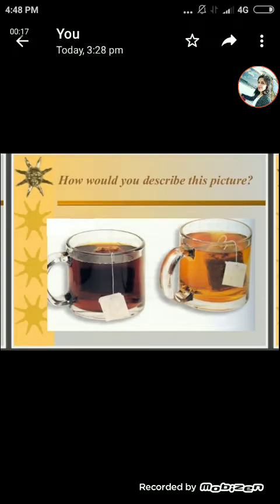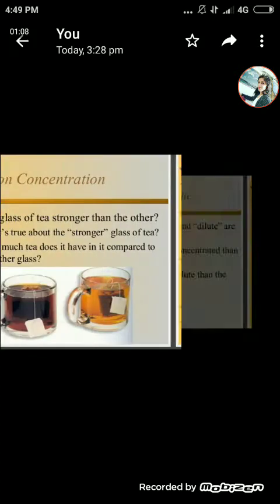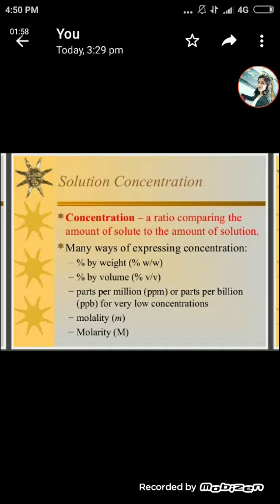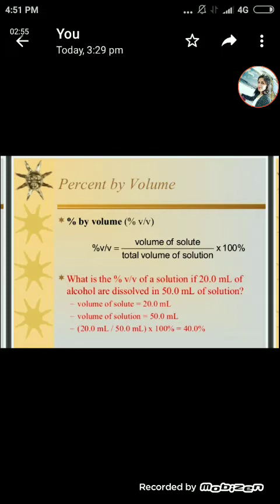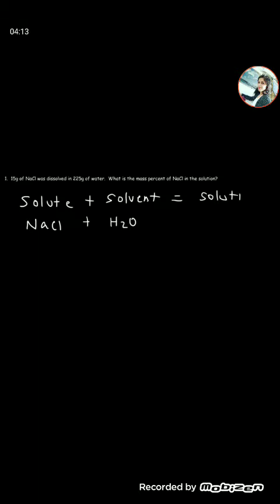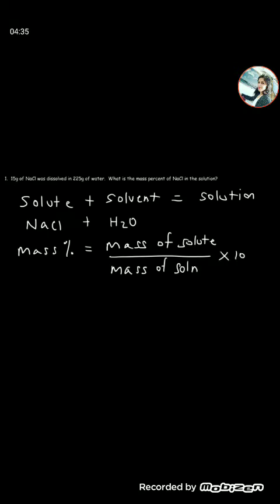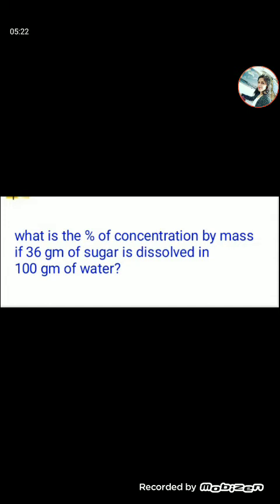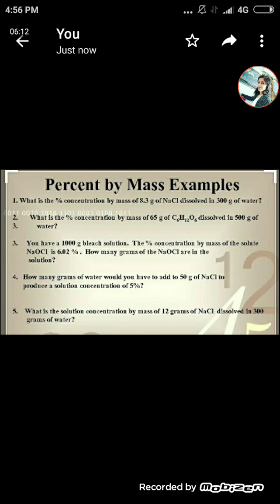How to find concentration of solution